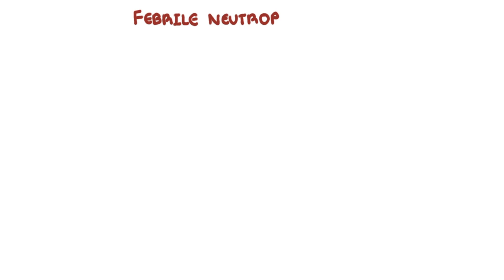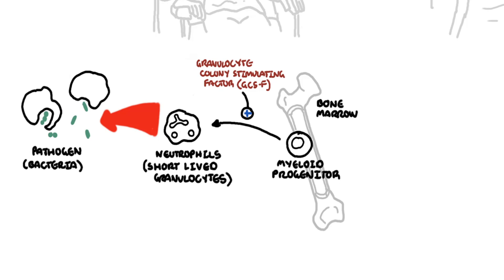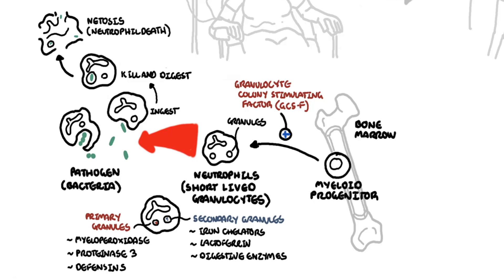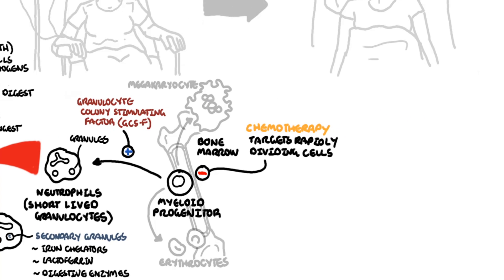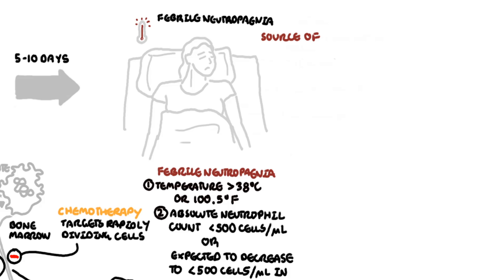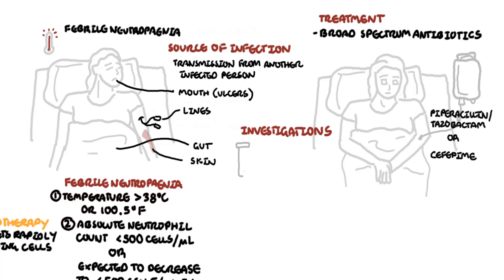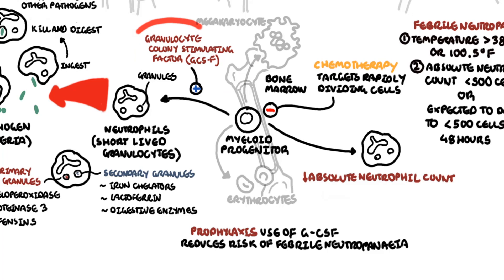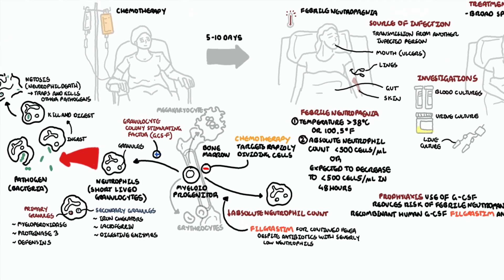What is febrile neutropaenia (neutropenia)? - neutrophil function, pathophysiology, treatment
Learn about febrile neutropenia, a serious condition marked by fever and a low neutrophil count that increases the risk of severe infections. This video covers the role of neutrophils in immune defense, the pathophysiology behind neutropenia, and essential treatment strategies for prompt management.